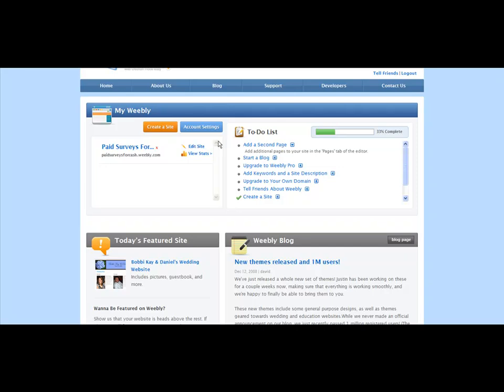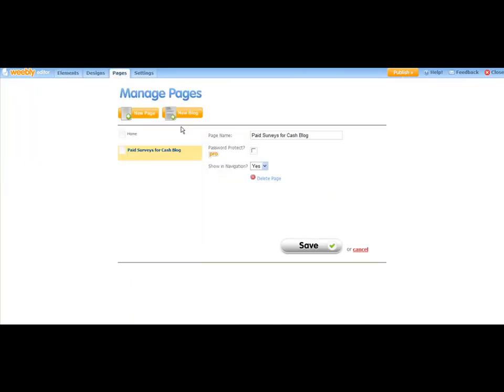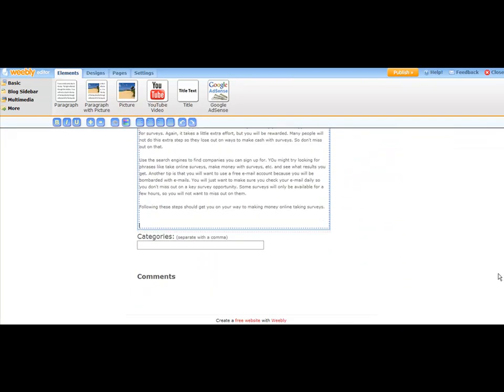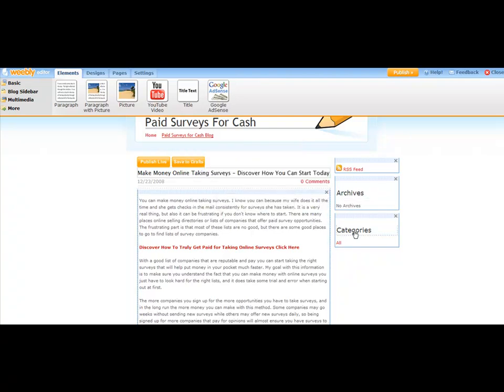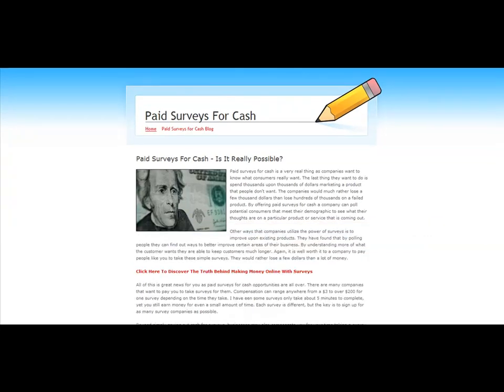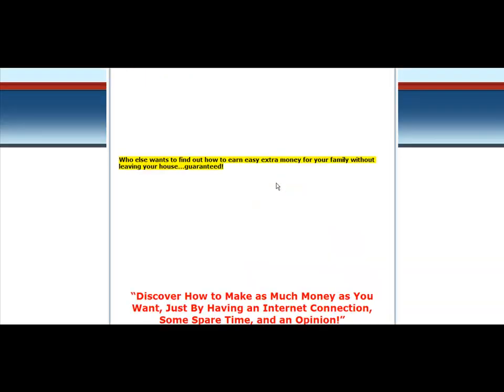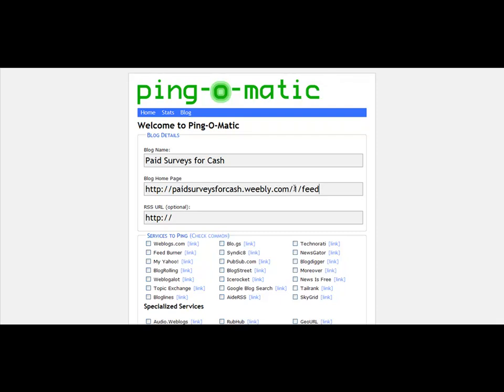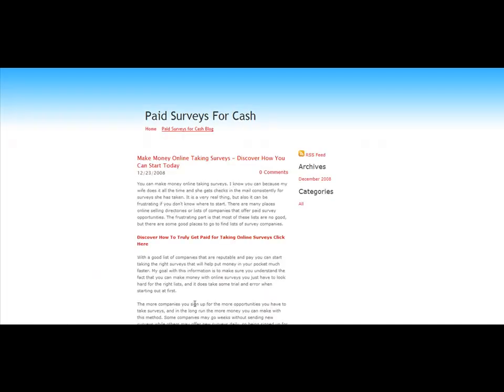Step 11 - Blog And Ping Marketing